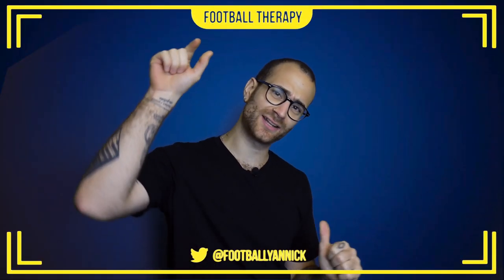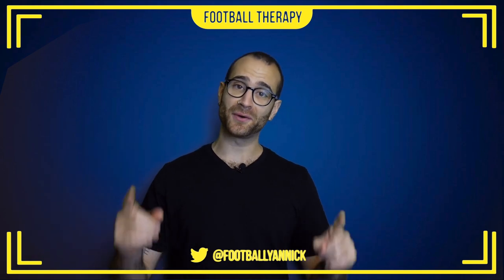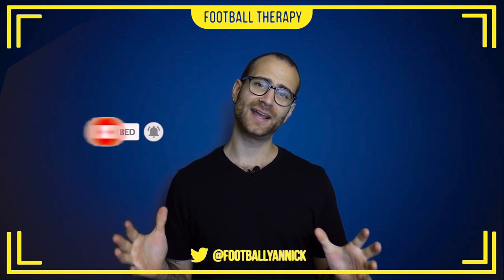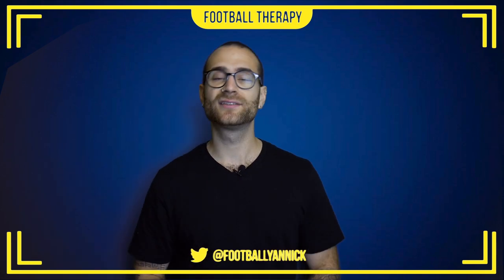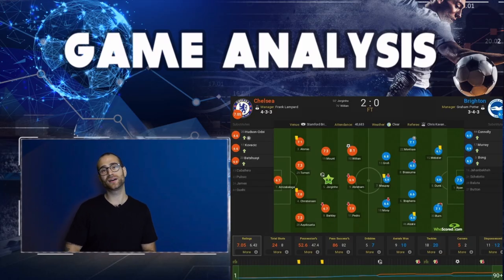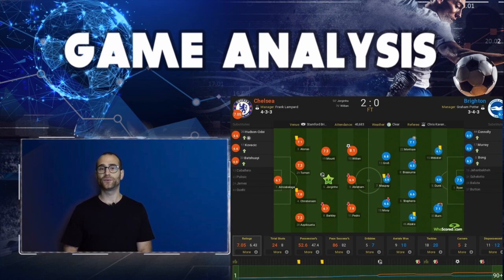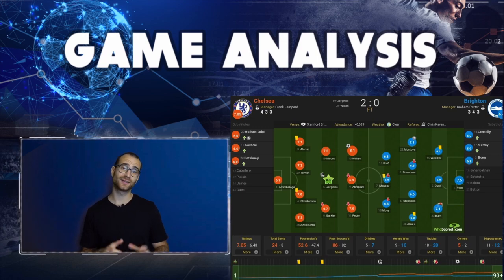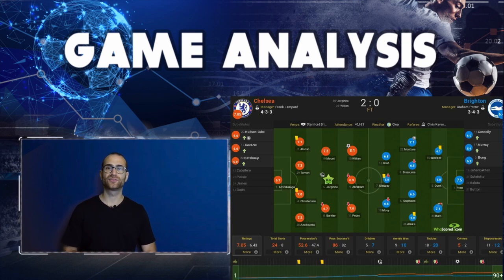Chelsea 2 - 0 Brighton - Jorginho & Mount Swat Seagulls Aside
Chelsea were still without a home win and a clean sheet before their game against Brighton in the Premier League this weekend. And they secured both when they easily swatted aside Brighton in a 2 - 0 win at Stamford Bridge this weekend. Goals from both Jorginho and Willian with nothing in reply from Brighton.

Graham Potter's Brighton side are a team who like to play with possession, and although they tried at times to get on the front foot against Chelsea, the blues had too much quality and were generally always comfortable in this game. Jorginho, Mount and Tomori were particularly magnificent in this game, and you can see general progression throughout Frank Lampard's new Chelsea side.

No Christian Pulisic again will remain a talking point for Frank Lampard's Chelsea, but this really will not be an issue in the long run.

I cover that and more in today's match review!

Yan has also recently started a FIFA 20 Chelsea Career gaming series, where he is currently navigating Chelsea FC through a transfer ban while learning how to get better at FIFA (with the help of the viewers and subscribers).